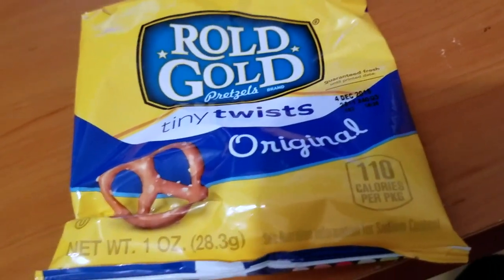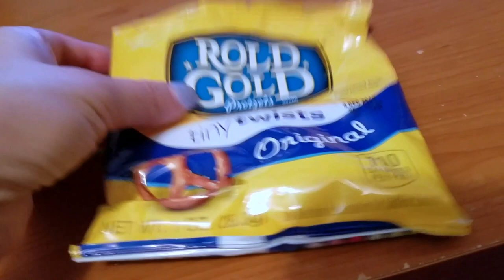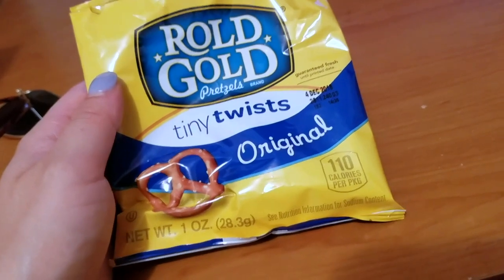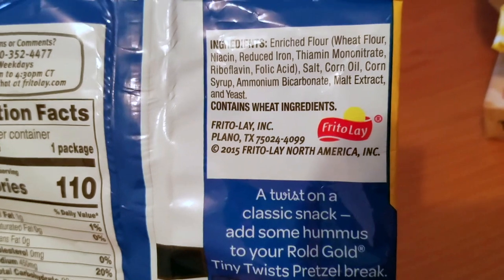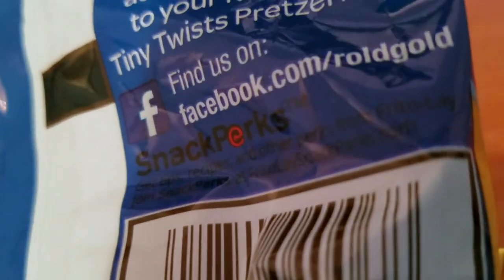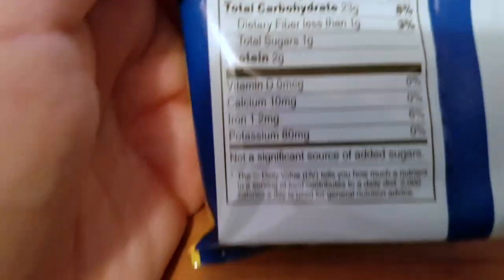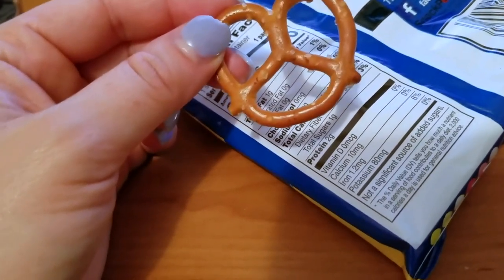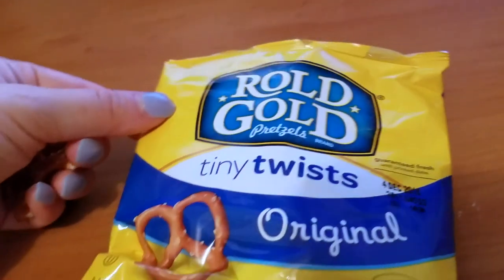✅ How To Use Rold Gold Tiny Twists Original Pretzels Review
About this product:

Rold Gold Tiny Twists Original Pretzels

Small pretzel twists in a convenient take-home package
16oz bag
Baked, not fried
Perfect for serving at parties, family get-togethers and picnics
Our snacks have a shelf life of 60-90 days so most of our packages only show the month & day of expiration (e.g. “Aug 18” means August 18th, not August 2018). For optimum flavor and freshness, we recommend the snack be consumed by the date on the package.